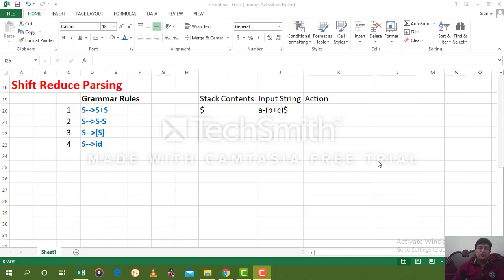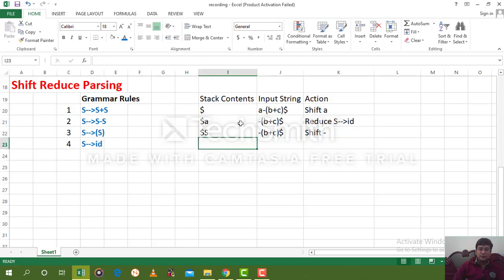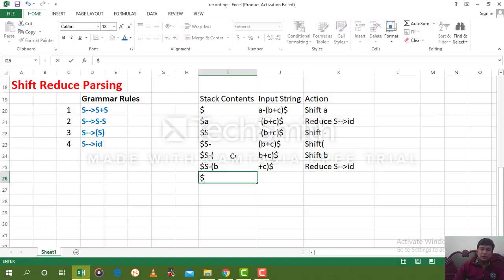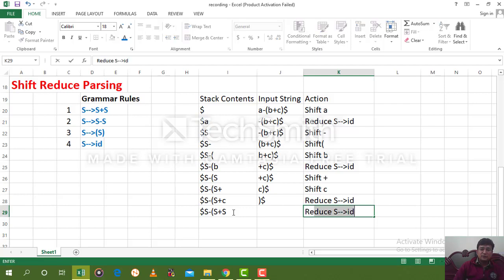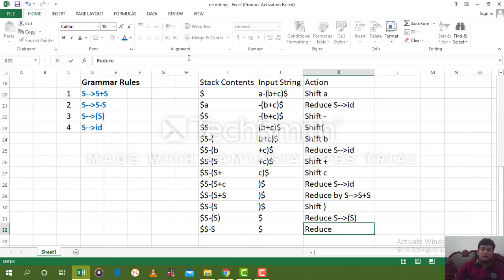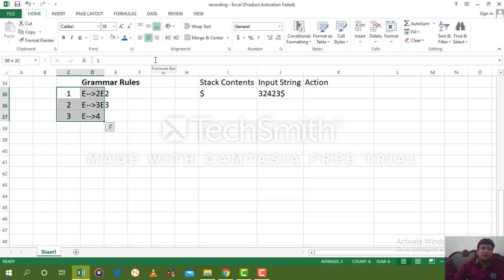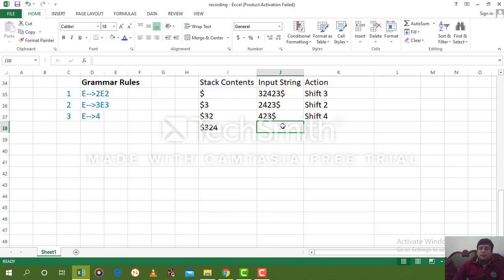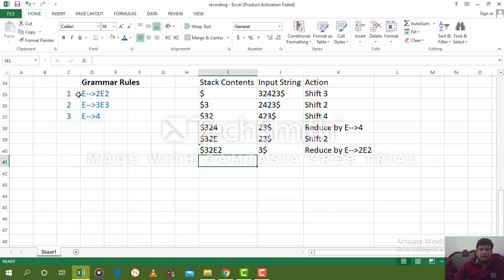Shift Reduce Parsing: Lecture 2/2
Compiler Design
Shift Reduce Parsing